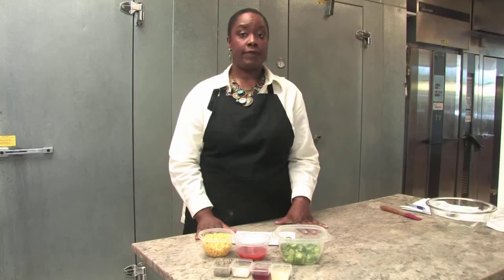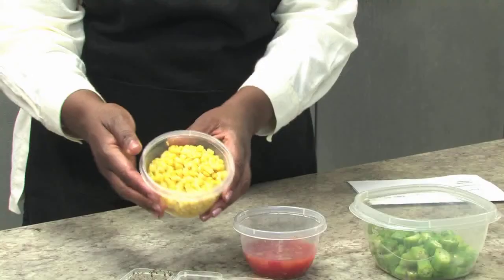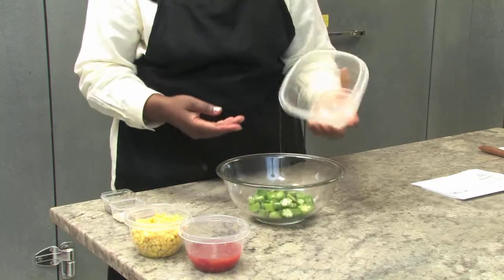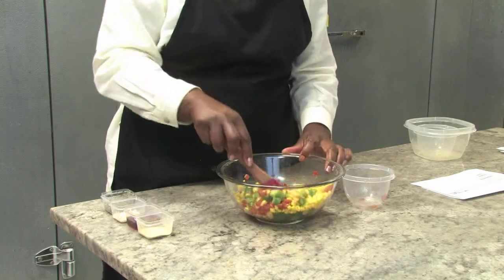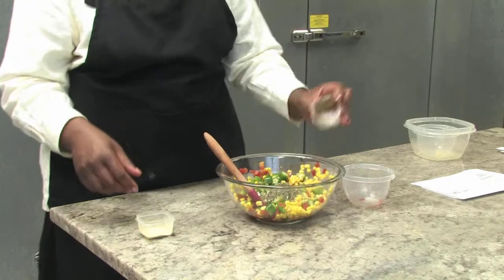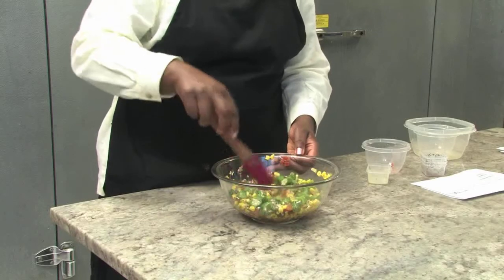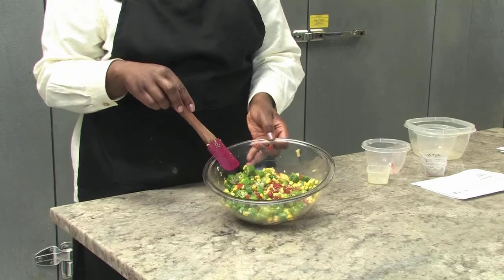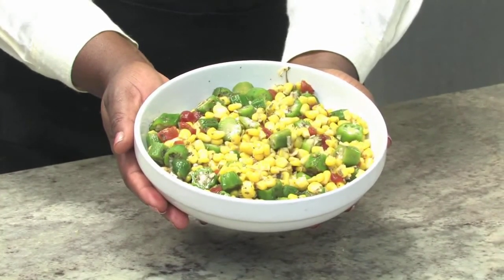Okra Salad (vegan)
Learn to make a new take an an old Southern Favorite: Okra Salad, this great recipe is fantastic hot or cold.